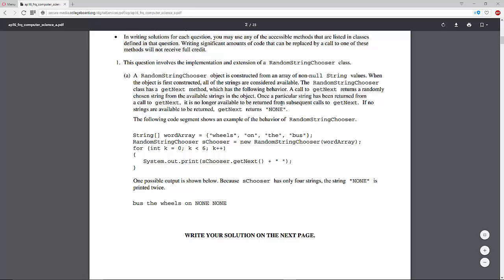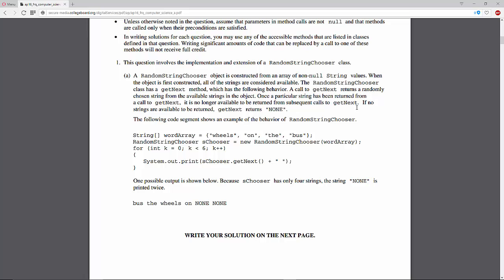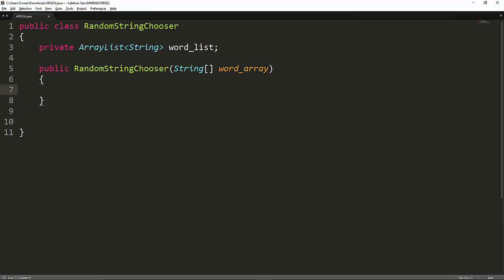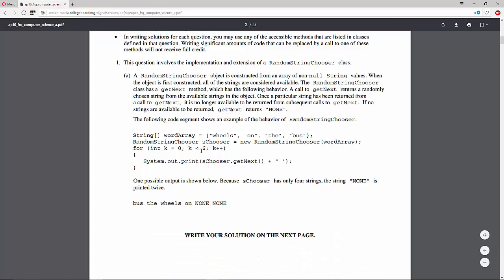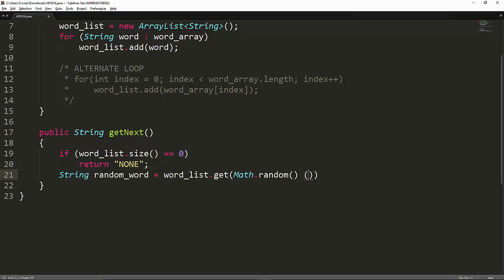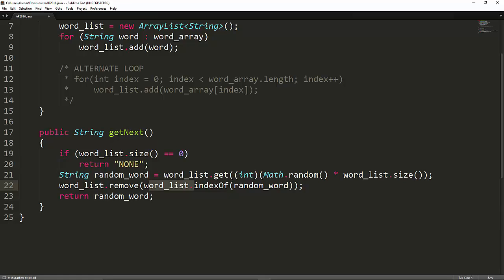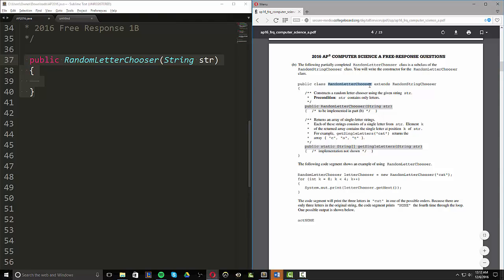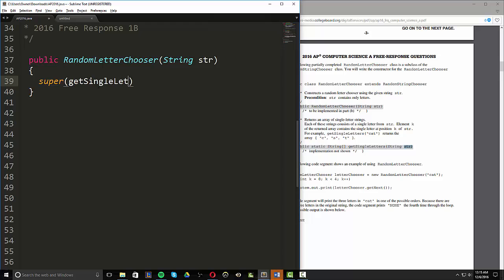AP Computer Science 2016 Free Response Question 1